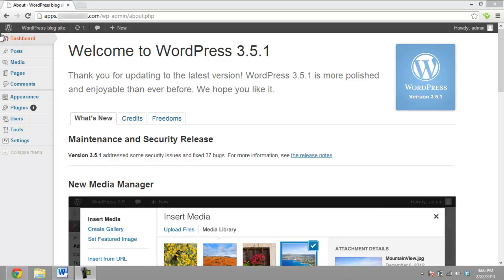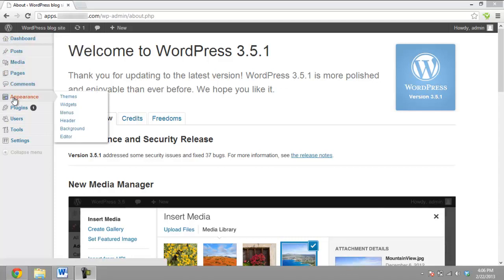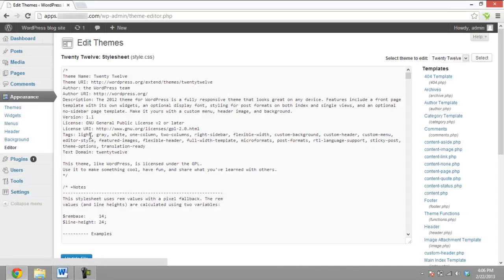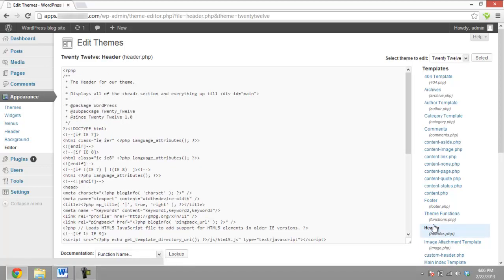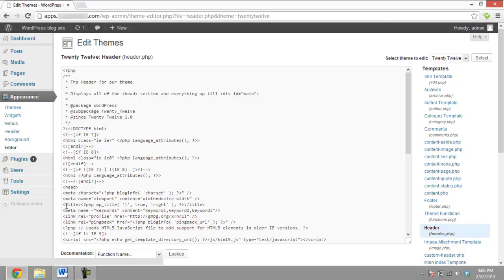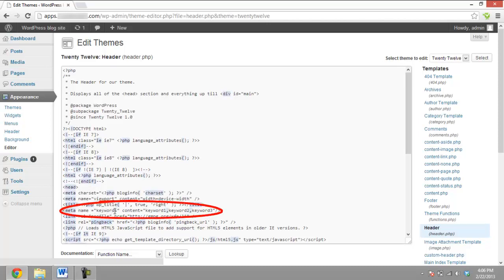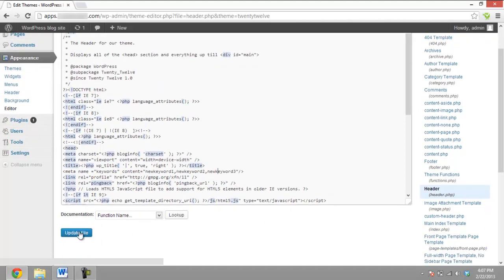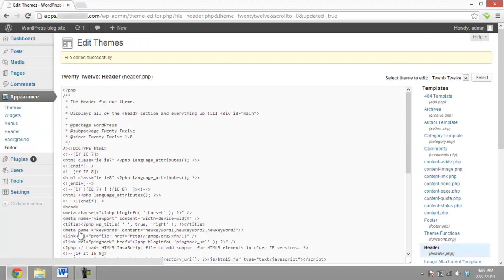How to Change Wordpress keywords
This step by step tutorial will teach you about WordPress keywords and how to change those keywords of your WordPress blog.

In order to drive traffic towards your WordPress blog, it must be search engine friendly. Search engine tools gather information about a blog from its title, content, headings, description and keywords. This particular tutorial will teach you that how you can change WordPress  keywords. You have to set or  change the WordPress keywords to increase the rank of your website and make it more search engine friendly.

Step # 1: Go to "Editor"
In order to change Wordpress keywords, Sign in your administrative dashboard by providing your username and password and clicking on the button "Sign in". After you have signed in, Click on dashboard and go the the option "Appearance". A new menu will appear . Click on the "Editor" option from the menu.

Step #2: Go to header.php
When the Editor page will open, there will be a list of the template files listed on the right side of the screen. Click on the template's "header.php"file.

Step # 3 -- Locate Line "meta name=keyword"

At the top of the "header.php" code, there will be DOCTYPE tag and below the main DOCTYPE tag, there will be a number of meta tags. Under the title tag, there will be the code, where you can change the keywords. Locate the line which starts as "meta name = keyword".

Step # 4: Changing WordPress keywords

From this particular line of code, the WordPress keywords can be changed. Replace the old keywords with the new one. You can add, remove or modify WordPress keywords from this line of code.

After you have successfully entered the new keywords, you need to save the changes in order to update your blog. Click on the "Update file" button located at the bottom of the page.